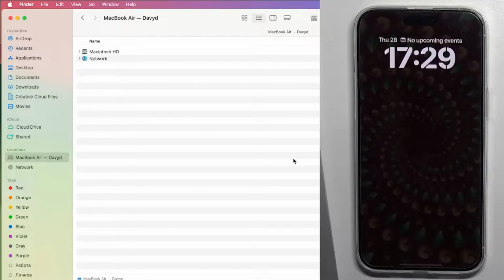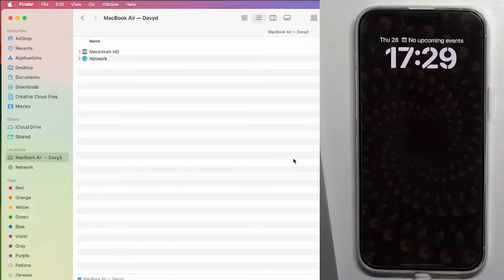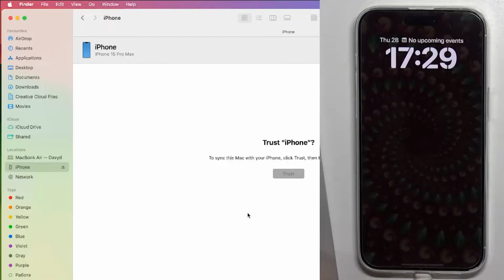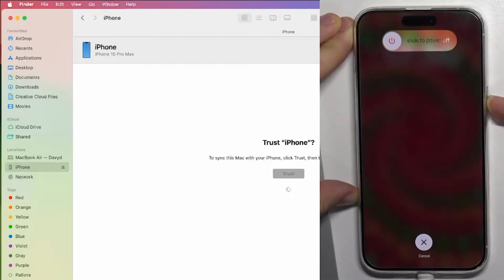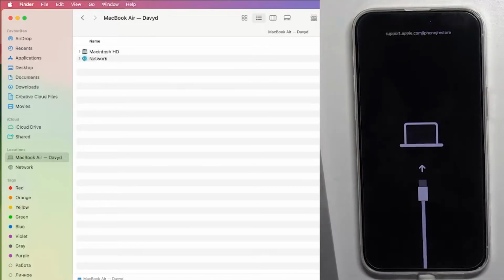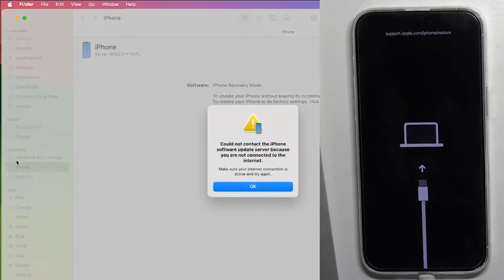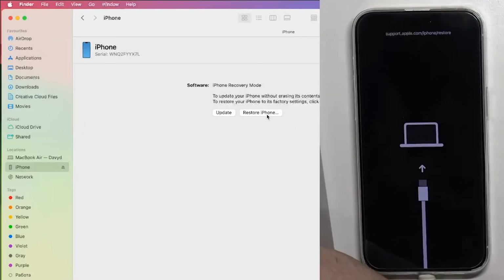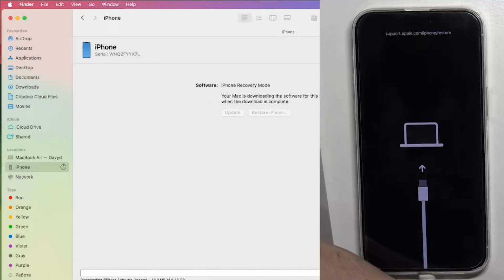How to Hard Reset Your iPhone 15 Pro Max Using a Mac: A Step-by-Step Tutorial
This tutorial is designed for those who need to reset their iPhone to its original state for reasons ranging from software glitches to selling the device. We cover the crucial steps to safely and effectively execute a hard reset, ensuring all your data is backed up before proceeding. By connecting your iPhone 15 Pro Max to your Mac, utilizing Finder or iTunes, and following our detailed walkthrough, you'll learn how to initiate the reset process, what to expect during the reset, and how to restore your device from a backup if necessary. This video aims to make the hard reset process as smooth and understandable as possible, providing you with the knowledge and confidence to reset your iPhone 15 Pro Max without losing your valuable data. Whether you're a seasoned tech enthusiast or a first-time iPhone user, this guide will equip you with the tools to manage your device's software health effectively.

Questions for Video Content:

How to prepare your iPhone 15 Pro Max and Mac device for a hard reset?
How to use Finder or iTunes to initiate a hard reset on your iPhone?
How to back up your iPhone 15 Pro Max data before performing a hard reset?
How to restore your iPhone 15 Pro Max from a backup after a hard reset?
How to troubleshoot common issues encountered during the hard reset process?